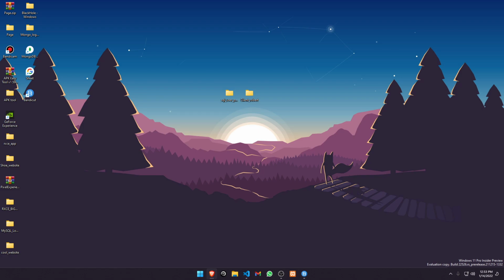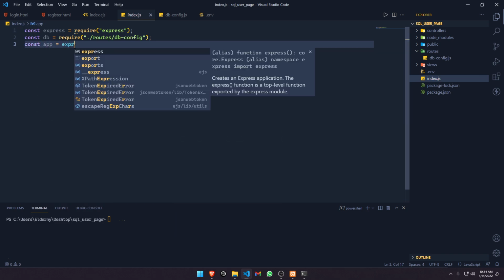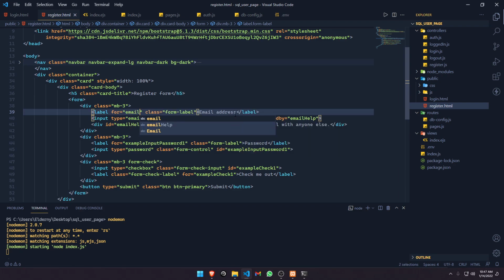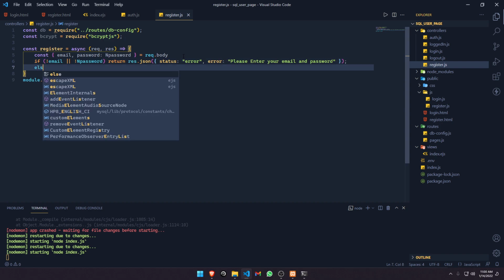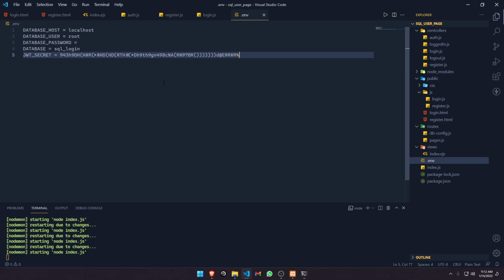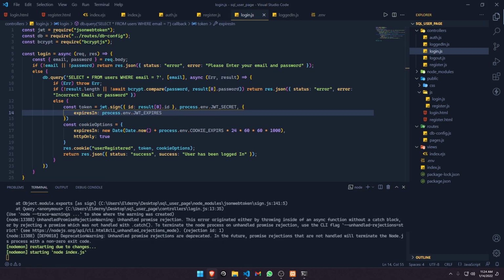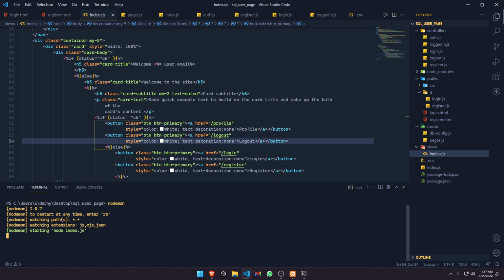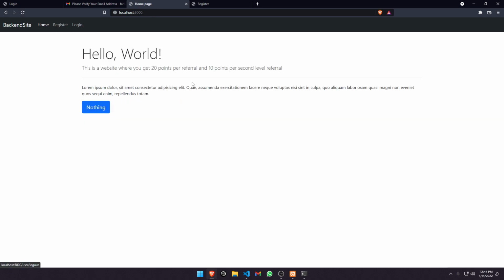Make a register/login page in node js using MYSQL